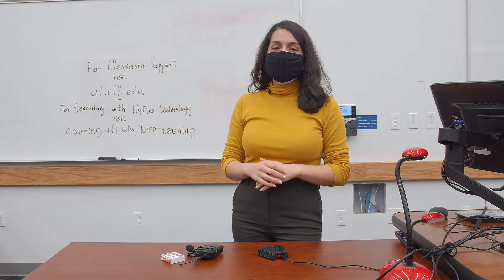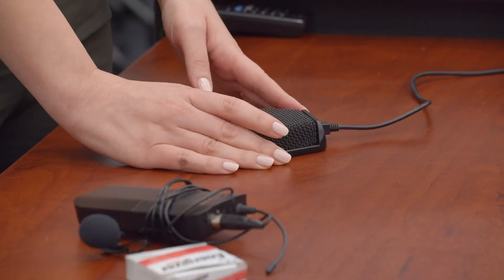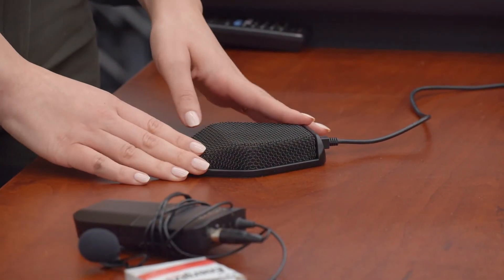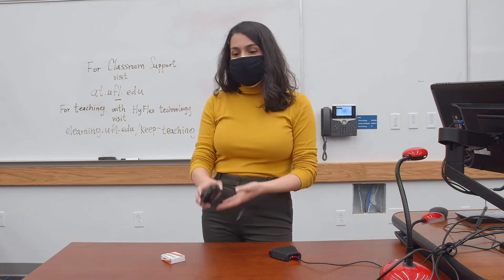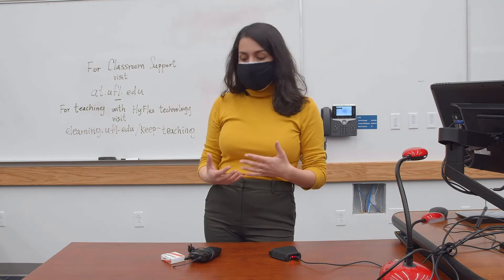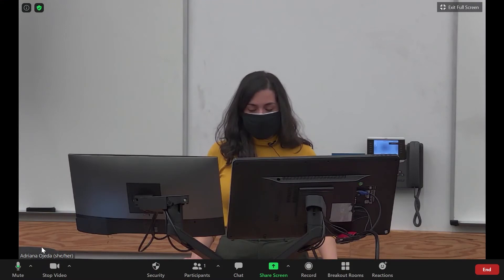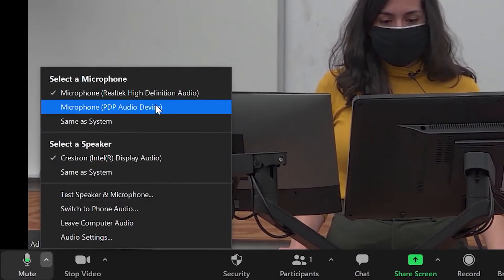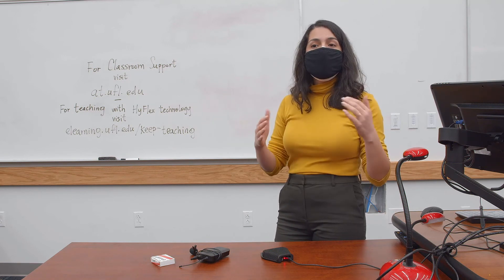How to Use Microphones in a HyFlex Classroom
This video provides an overview of each type of microphone in a HyFlex technology-enabled classroom. For more resources on teaching in classrooms with HyFlex technology,
to find more information about classroom equipment and technology.